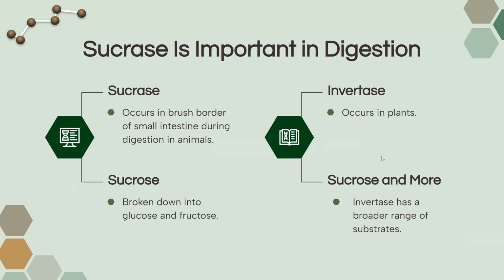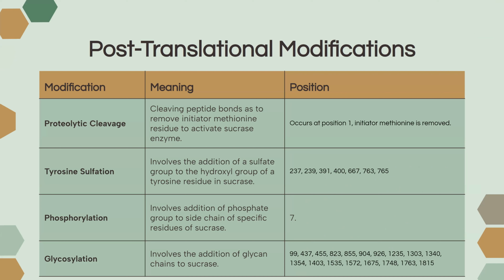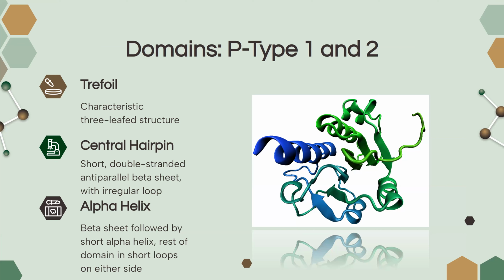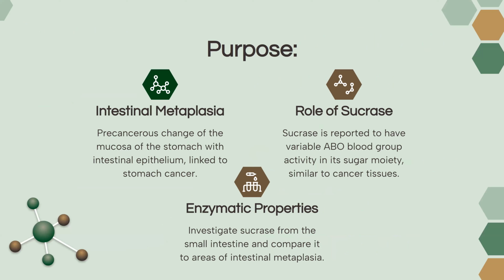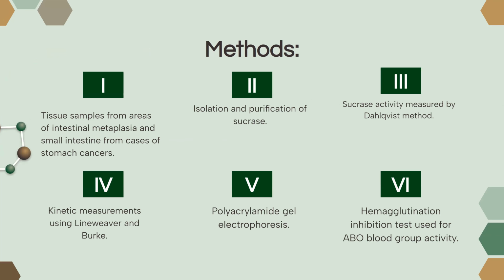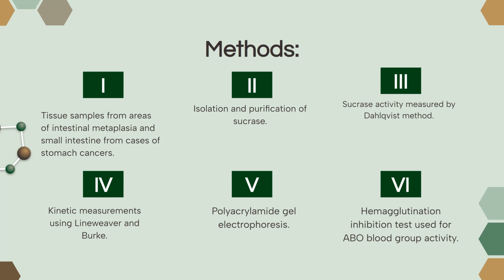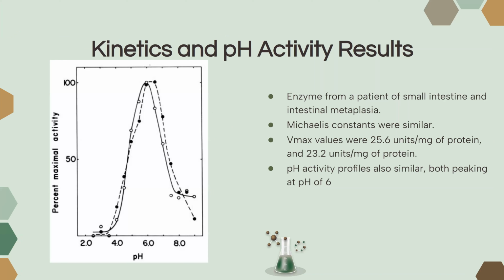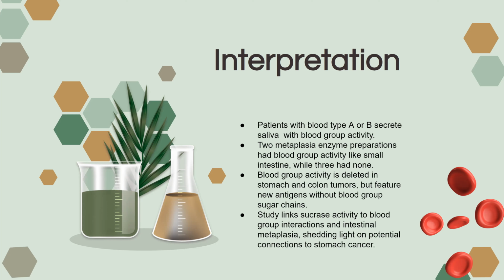Sucrase Enzyme Webinar Project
Presented by Aisling and Asifa